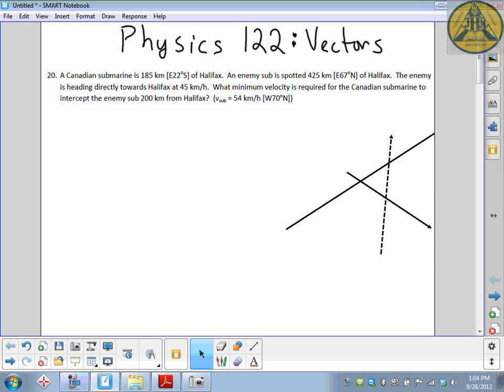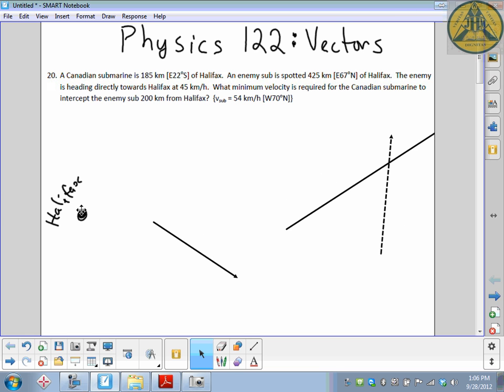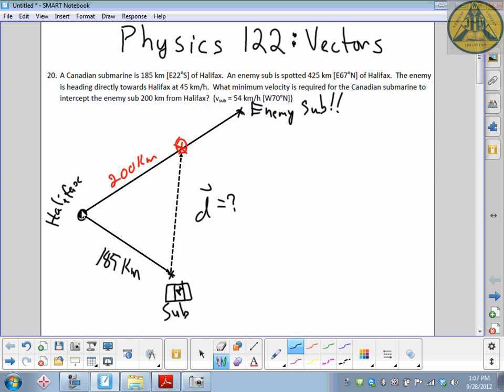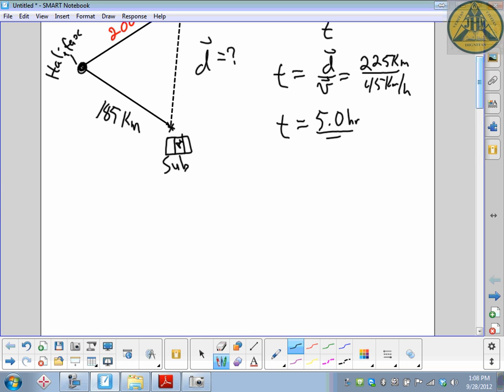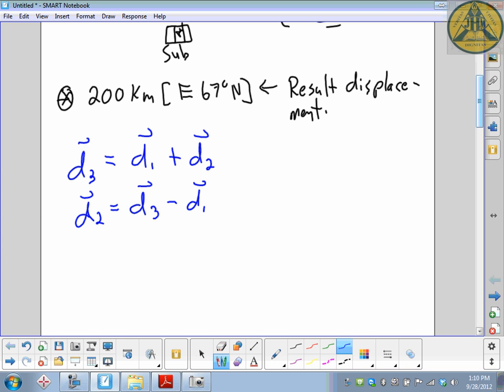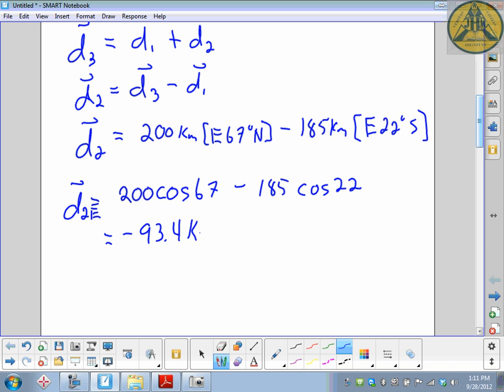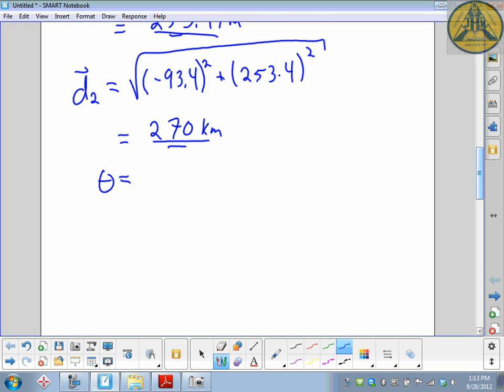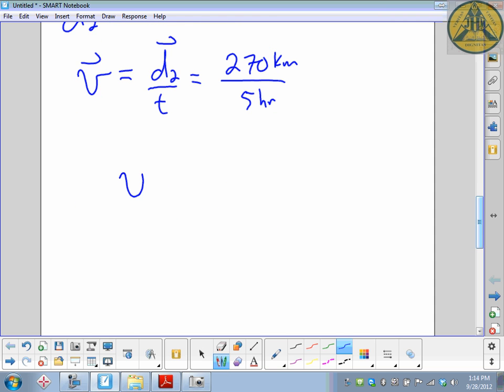Physics 122 App Vectors #20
Question # 20 of the Application of Vectors worksheet.